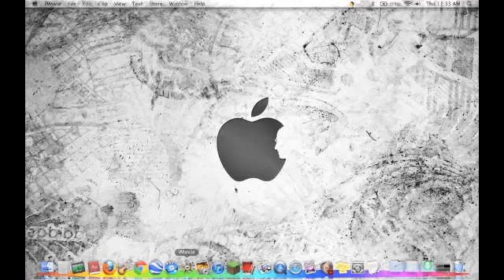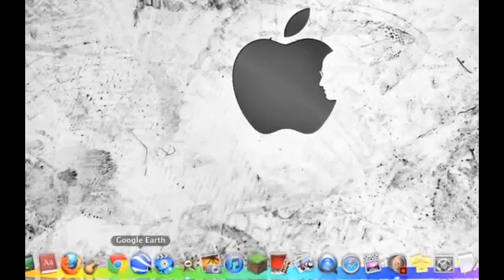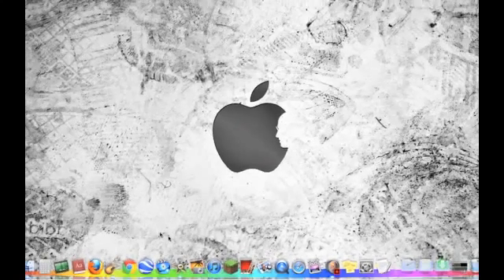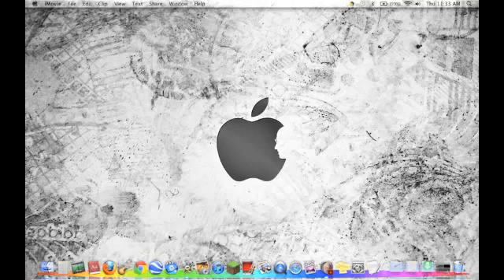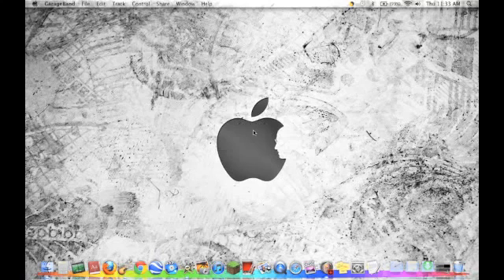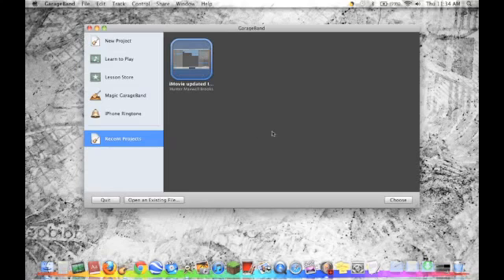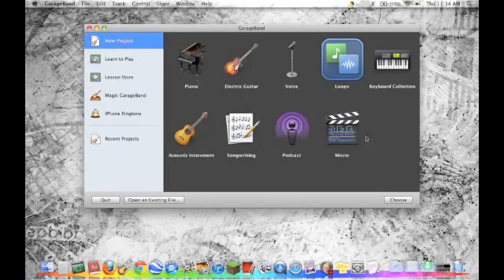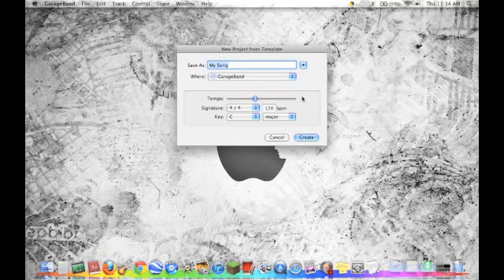How To Use GarageBand In Mac OS X (AppleTechNow 5)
This is a video taken a long time ago. Taken off of my other account. This is my main account now. I hope you like it.